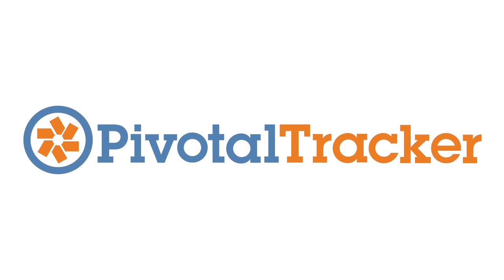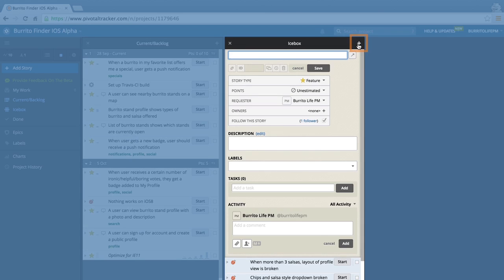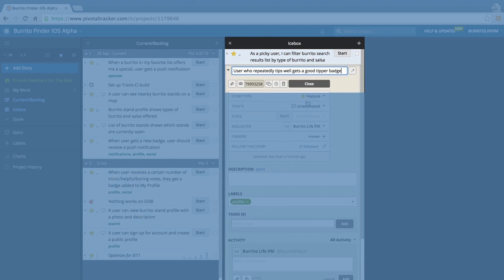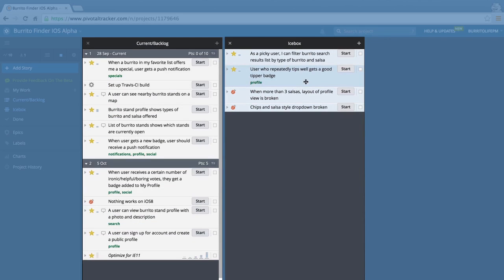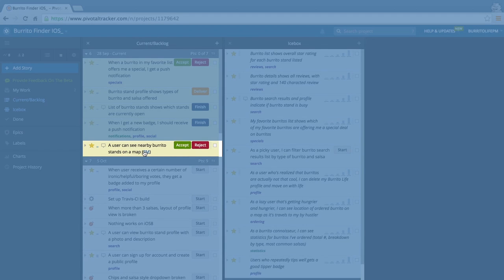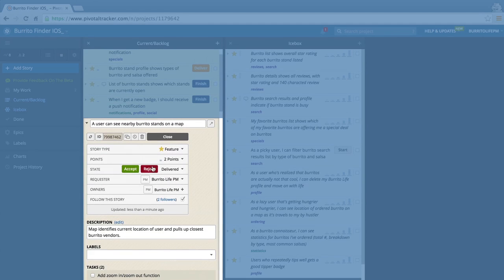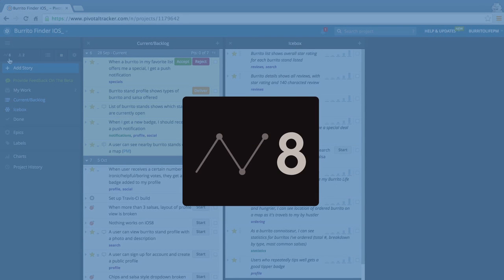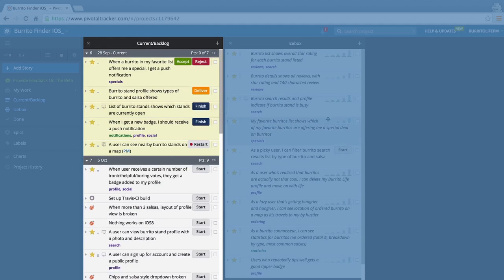Pivotal Tracker - Getting Started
The Pivotal Tracker process broken down in a short video.